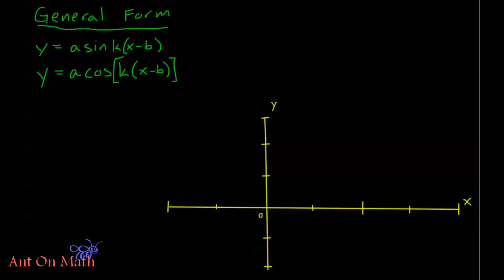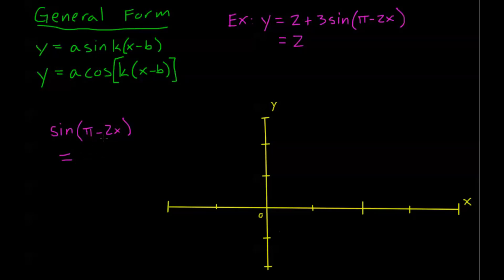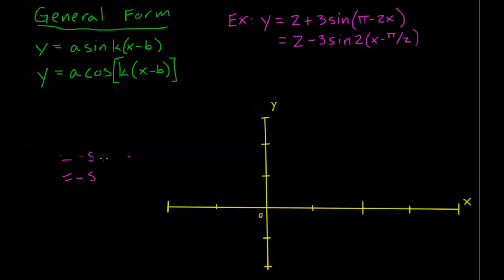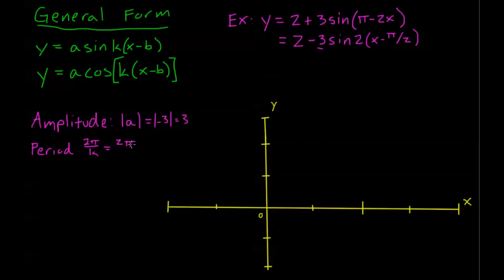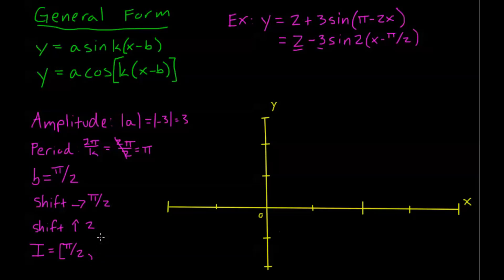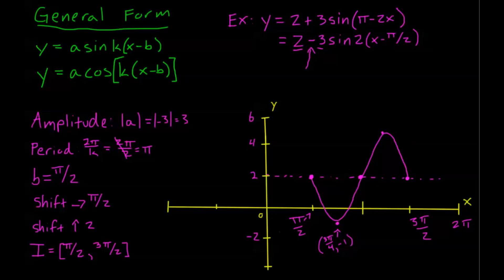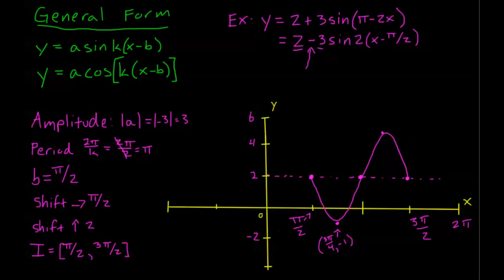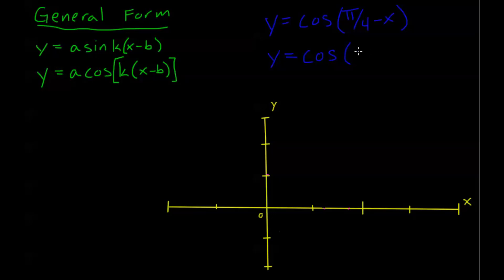5.3.5 Worked Examples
Several examples of graphing Sine and Cosine functions.  General form, amplitude, period and shifts See all Ant On Math videos